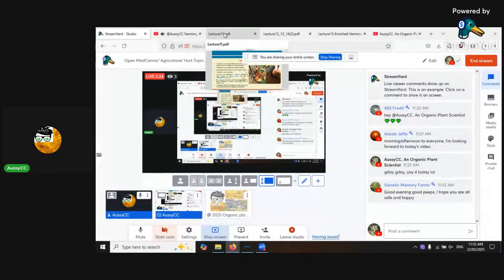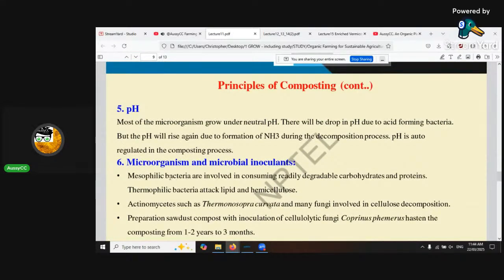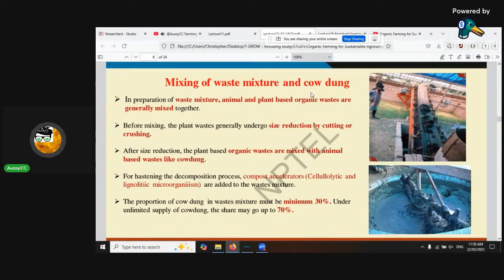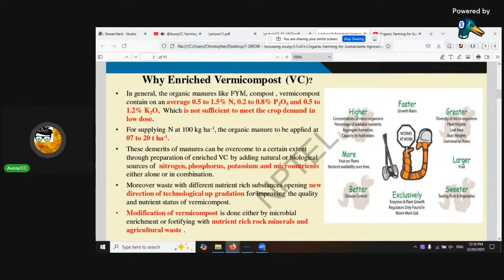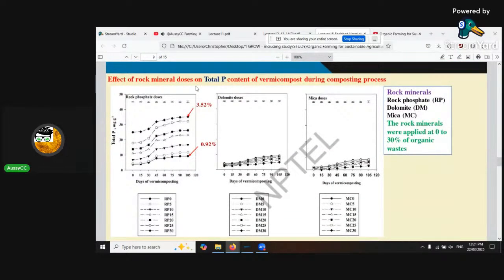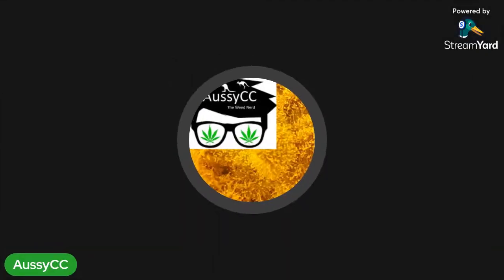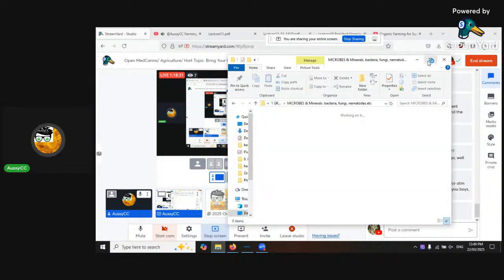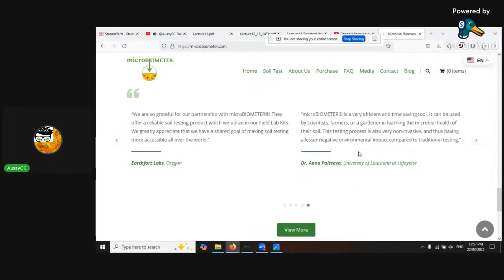Farming for Sustainable Agricultural Production 'University Course'. We Discuss the Slides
Lecture 11 - 15 today + cool chat questions. This is a Educational and Scientific channel.